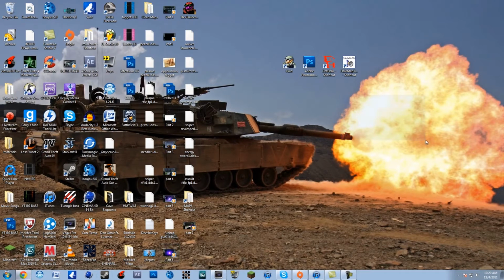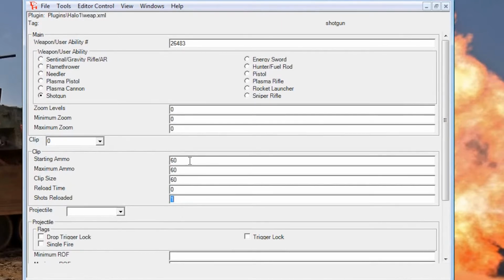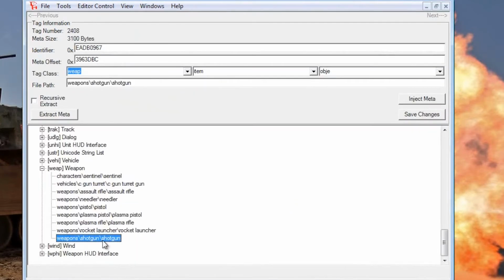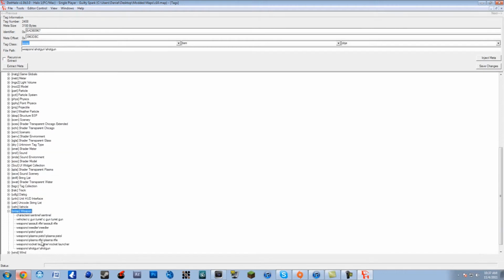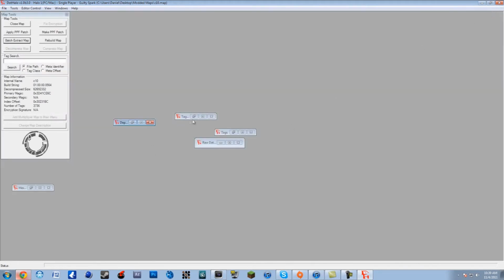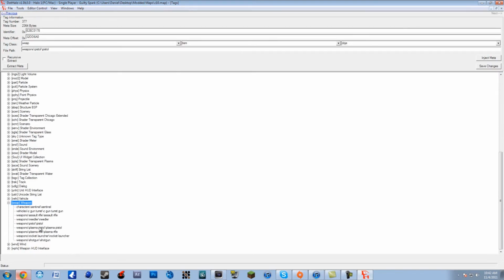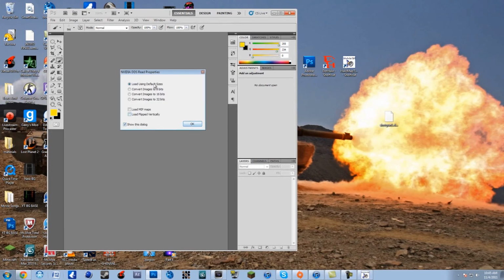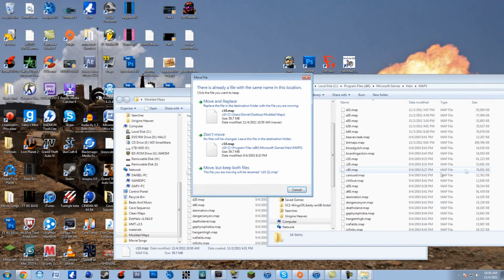Halo: CE Modding Tutorial - Everything You Need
This tutorial contains: Skinning custom weapons/Unlimited ammo/tracer-rounds and bullets that follow you/changing projectiles! Enjoy!

Here are the programs!